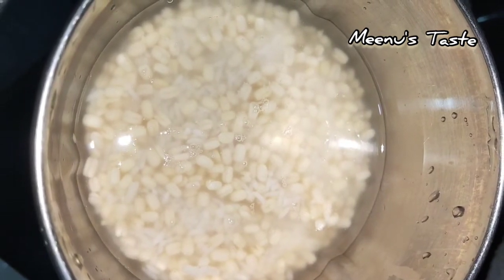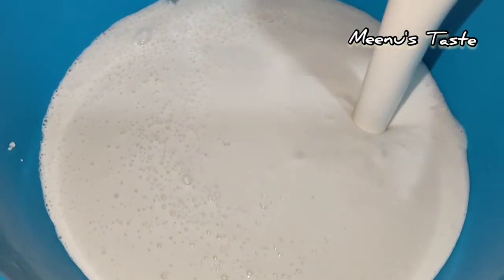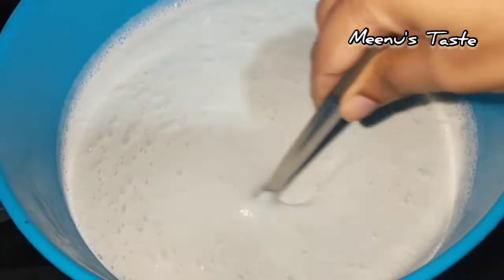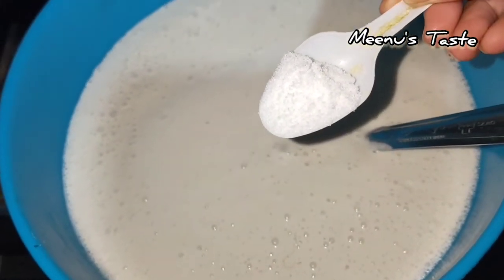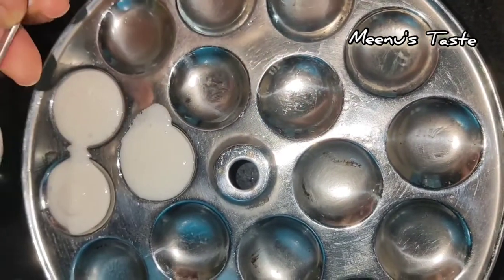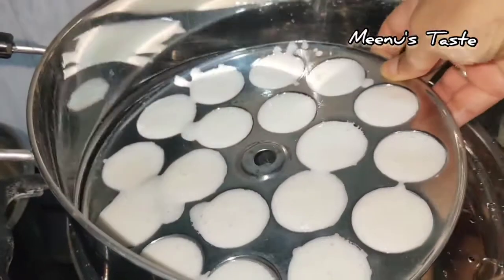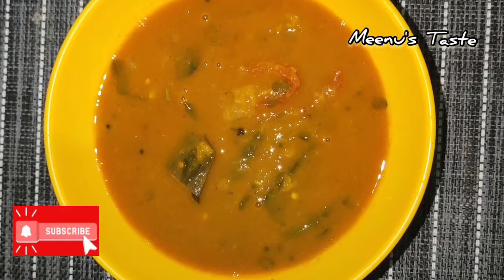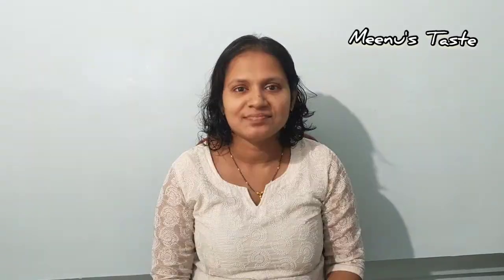നിങ്ങൾ മിനി ഇഡ്‌ലി കഴിച്ചിട്ടുണ്ടോ 😱😍Mini Idli Recipe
Welcome to Meenu's Taste Channel

Today I am sharing with you how to prepare a variety mini Idli or kunjan Idli recipe.
If you like my video please share with your friends .Please do Subscribe for viewing variety recipes...Hope you are try this recipe and let me know your valuable feedback in comment section below.

Enjoy Friends
Try Variety Tasty Recipes

Evening Snacks
Favorite Snacks
Mini Idli
breakfast recipes
variety recipes